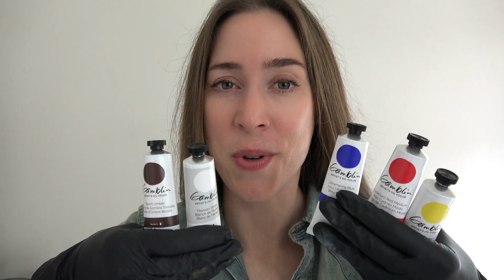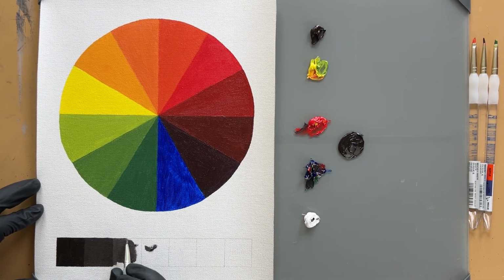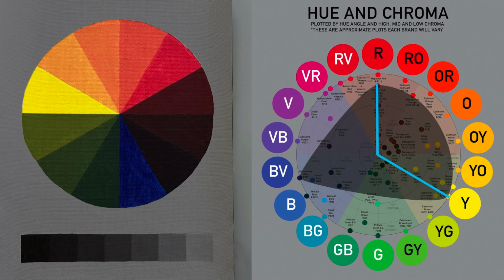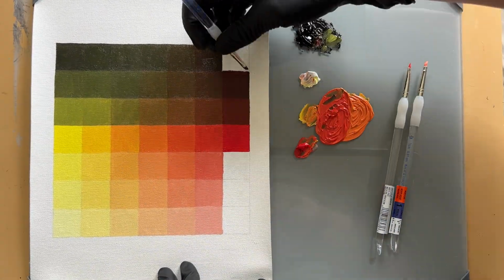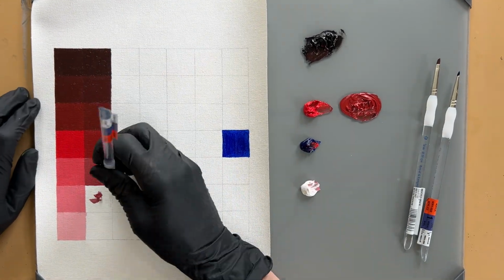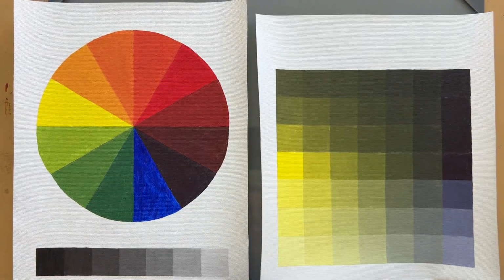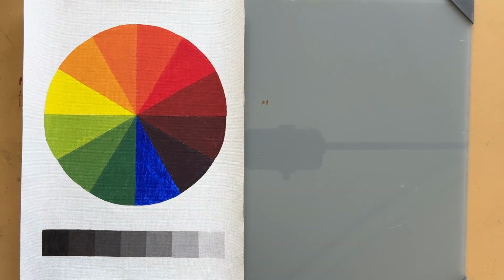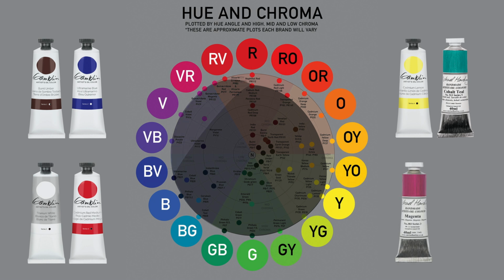Color Mixing with a Limited Palette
In this video, I show you how to mix over 350 unique color blends with a limited palette.

You can view and download a PDF of the color mixing charts in the Color Palettes folder on my

- Gamblin Titanium White
- Gamblin Cadmium Lemon
- Gamblin Cadmium Red Medium
- Gamblin Ultramarine Blue
- Gamblin Burnt Umber
- BONUS Gamblin Cobalt Teal
- BONUS Gamblin Quinacridone Magenta

The Oil Painter’s Color Handbook by Todd M. Casey can be purchased

The hue and chroma color wheel was used with Todd’s permission. If you’d like a digital copy, you can get one